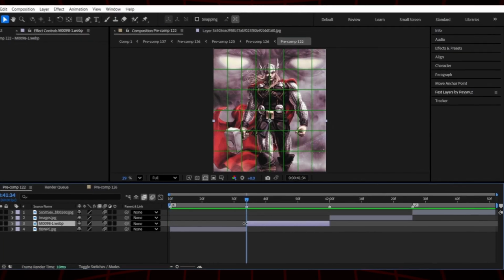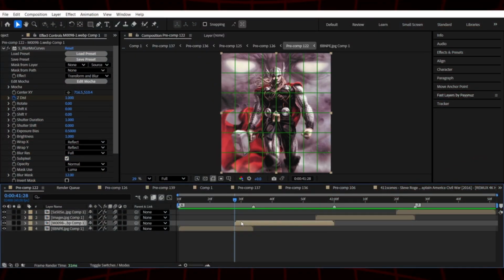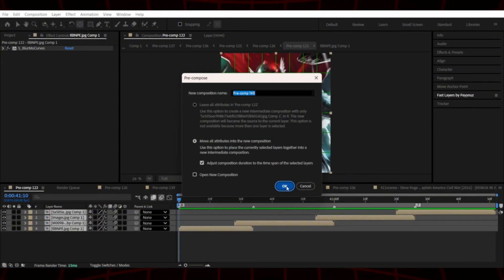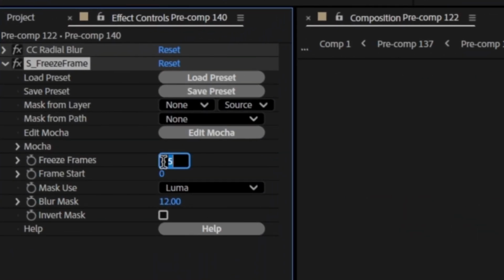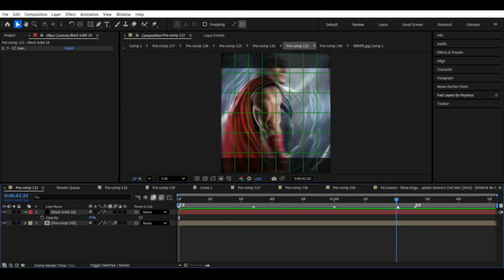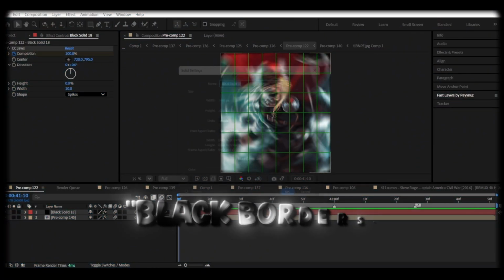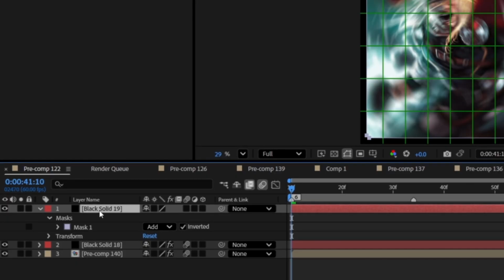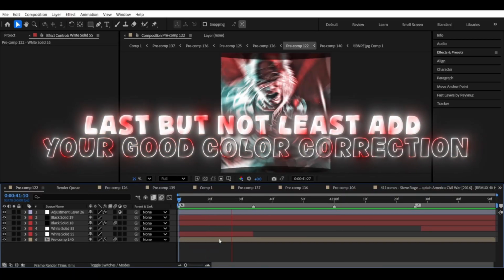Advanced Transition Tutorial inside After Effects | A beginner's Guide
Hi Guys!

Today I released a tutorial on how to create radical, viral-style transitions in After Effects. I hope this video was useful and helped you understand how to make your edits more dynamic and impactful. You can combine these transitions in different ways to create something truly unique everything depends on your imagination.

Similar Keywords:-

How to make transitions
radial blur effect
24kjhon like text after effects
transition tutorial after effects
how to make viral transitions
 after effects transition tutorial
 3d camera transition
viral transitions
after effects for beginners
viral edit tutorial
How to make viral videos
Best After Effects tutorials for beginners